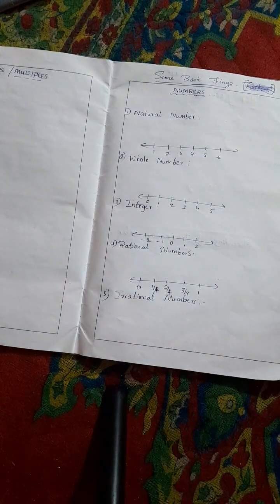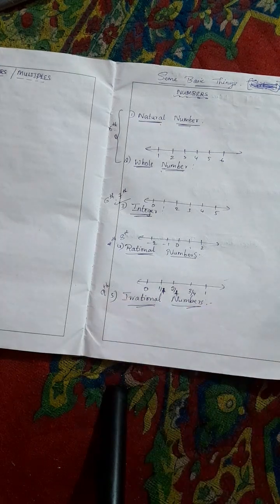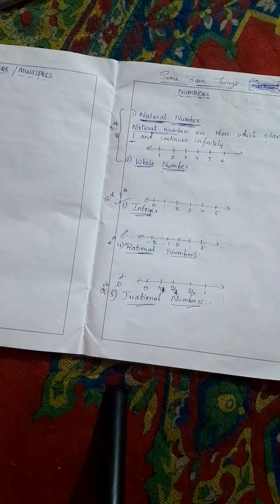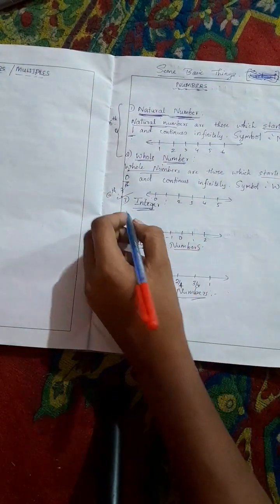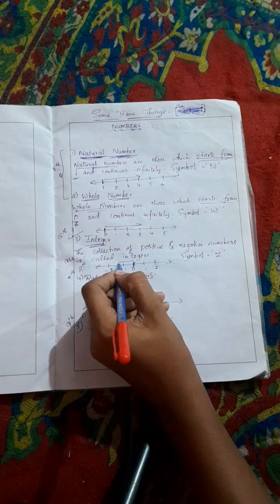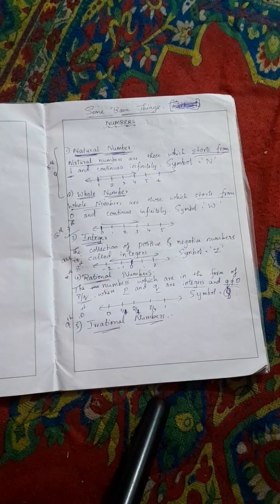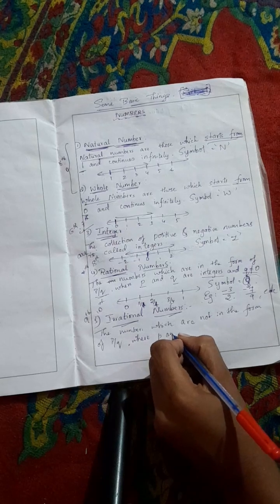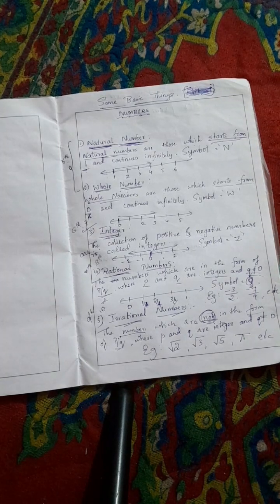SOME BASIC THINGS OF MATHEMATICS YOU MUST KNOW | @LikhiMathsTeacher